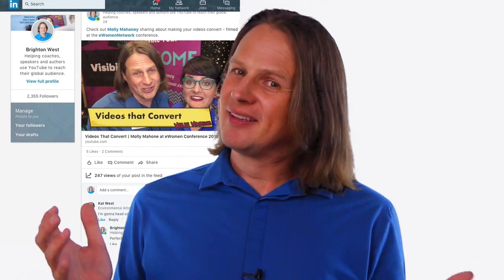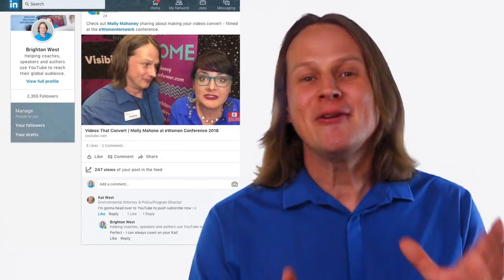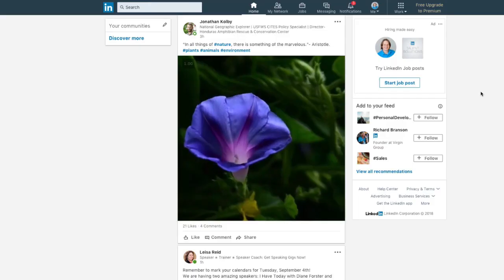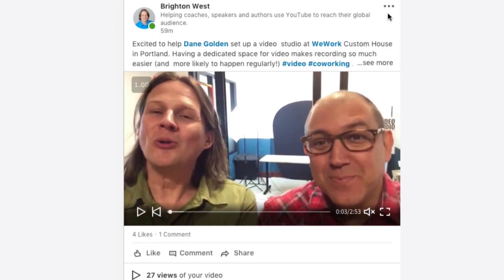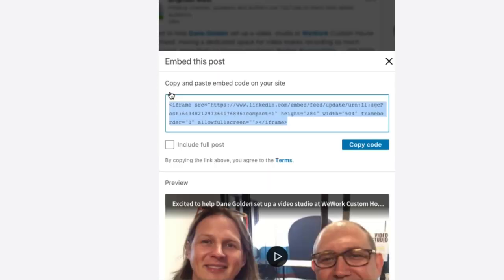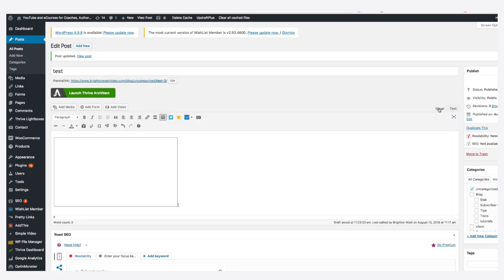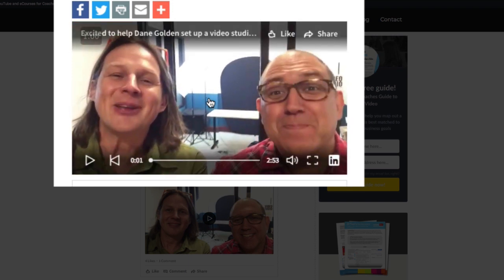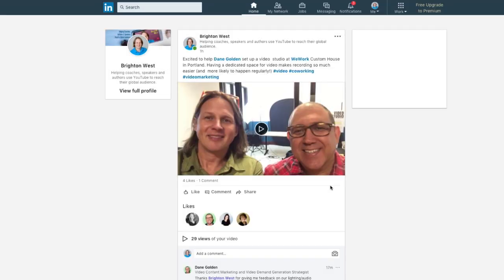How to Add LinkedIn Video to Your Website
Embed a native LinkedIn video on your website easily LinkedIn video is huge right now, especially if your target audience are professionals and business people. In this video, I'll show you how to add LinkedIn videos to your webpage or blog posts in just a few simple steps.

1. Go to your profile
2. Scroll down to your activities and click "See all activity"
3. Go to the Posts tab and find the video you want to embed.
4. Flick the 3 dots on the top right corner of the post with the video
5. Click "Embed this post". You have the option to embed it with or without the full LinkedIn preview (with comments and likes)
6. Click "Copy code"
7. Head over to your WordPress site and paste that code into the Text tab of the WordPress editor.

Do you have other LinkedIn video tips? Drop them in comments below!